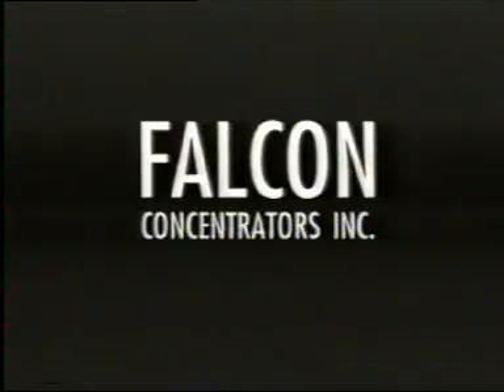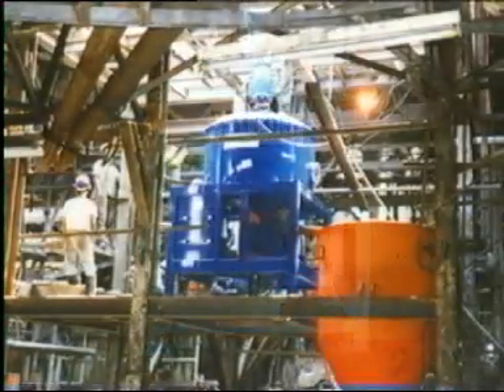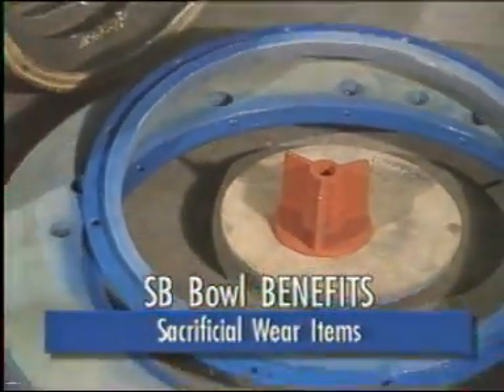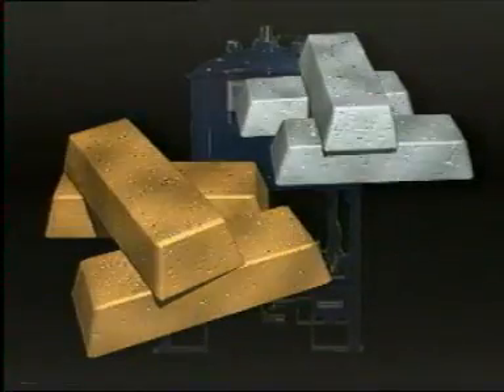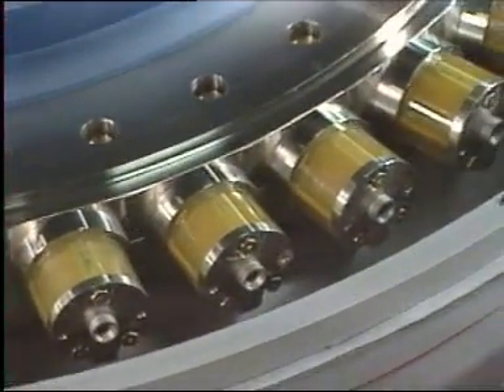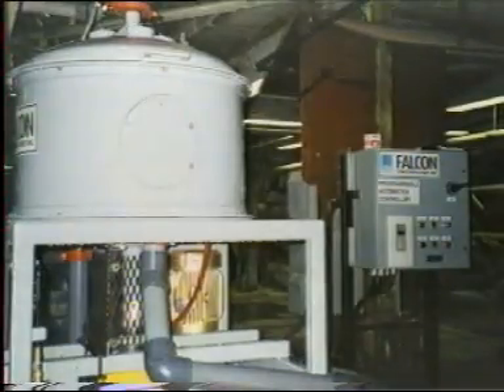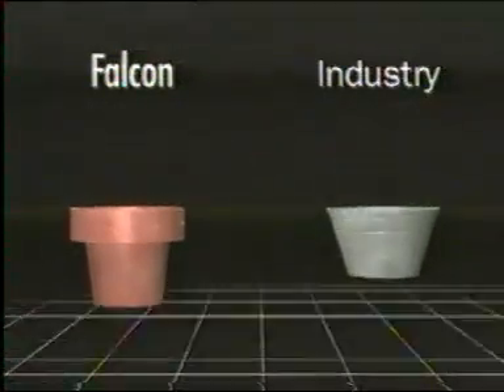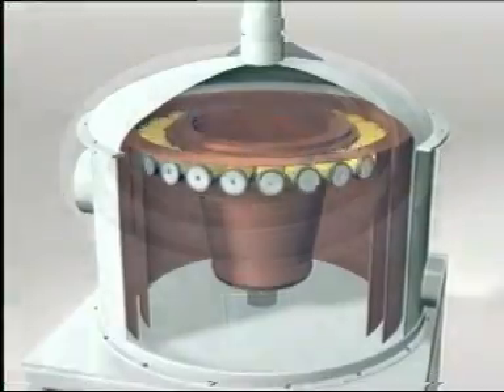Retro Falcon Concentrators Video Circa 1990 | Sepro Gravity Concentrators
A video made by Falcon Concentrators in the 1990s showing the operation of the Falcon Semi-Batch and Continuous gravity concentrators. Although the video is old, the principles of operation are still valid.